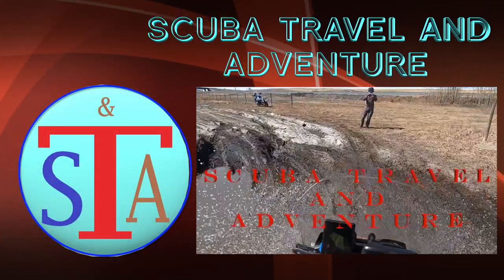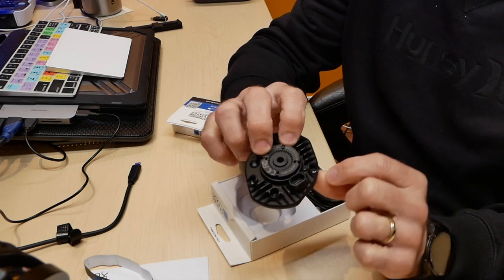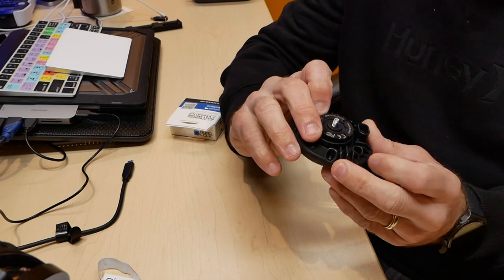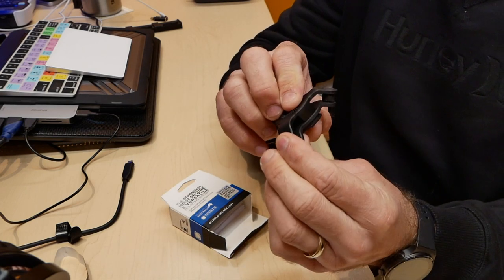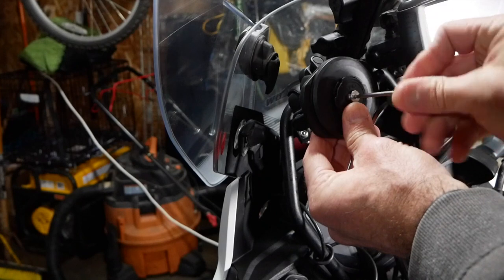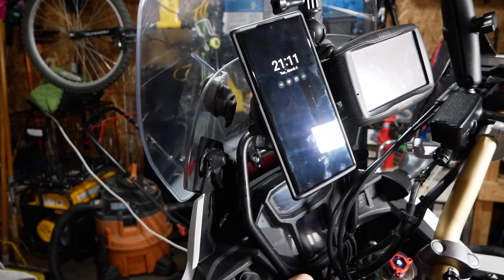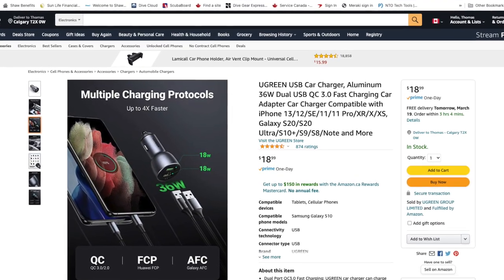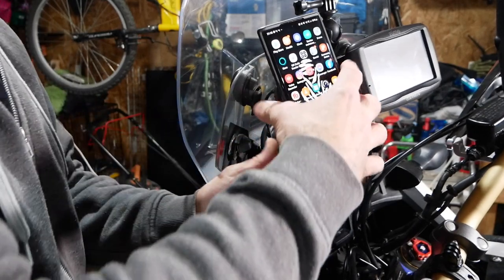QUAD LOCK MOTORCYCLE WIRELESS CHARGER & VIBRATION DAMPENER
Quad Lock offers many interesting ideas and solutions if you want to add mobile phone holder for Your motorcycle.  I have been using quadlock for quite some time now and I am very happy with their design and versatility.  Prior to quadlock I was using Ram X-Grip.  Quad lock phone cases and all the accessories make it quick and easy to attach the phone on the bike.
In this video I am reviewing and showing You how to install /add wireless charger and vibration dampener from Quadlock to eliminate constant stubbing of your phone and wearing out the USB type C charging port on your device.  The Quadlock quick charger installation in on 2017 Honda Africa Twin but it is the same on most motorcycles.  Just to add there is many other ways to install the Quadlock in my case I am using Ram accessories and ball mounts, this way I can easily reposition the phone for best access to the mobile device.

Dual USB Charger (fast charger): Amazon

Dual USB Charger (no fast charging support): Amazon

BRITISH COLUMBIA BEST MOTORCYCLE ROADS SE 2 EP 1

Video Equipment:

GoPro HERO8 Black - Waterproof Action Camera with Touch Screen 4K Ultra HD Video 12MP Photos 1080p Live Streaming Stabilization
Wireless Lavalier Microphone System UHF Transmitter with Receiver for DSLR/Mirrorless Camera/Smartphone/Camcorder/Audio Recorder, Moman Connects C1 Wireless-Lavalier-Microphone-System-Transmitter